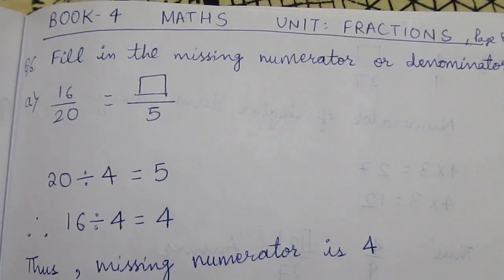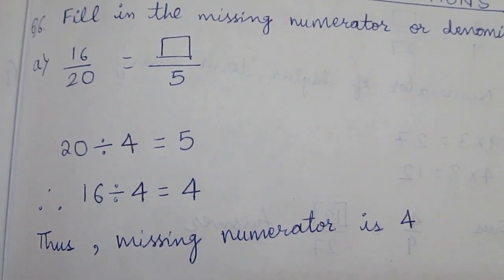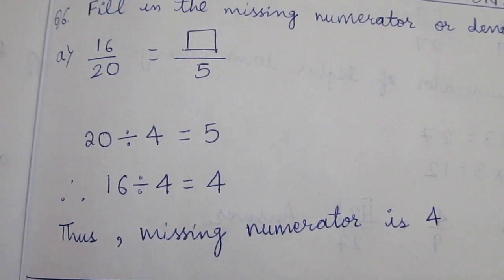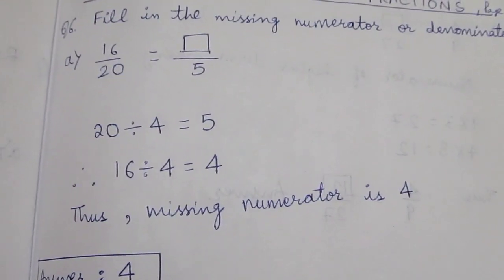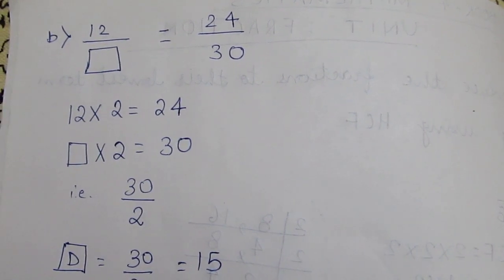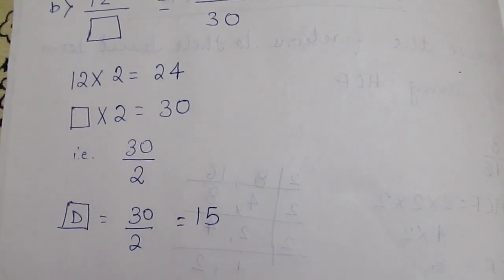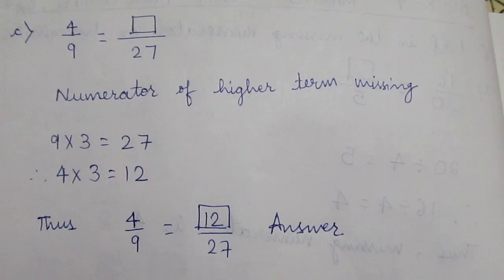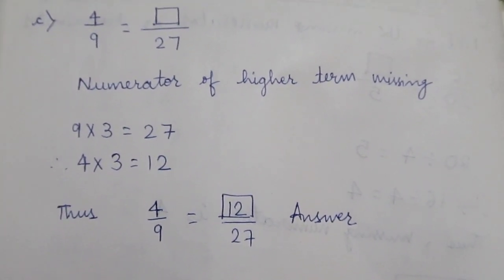Class four unit fractions - finding missing numerator or denominator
finding missing number in fractions , Board CBSE, Class IV